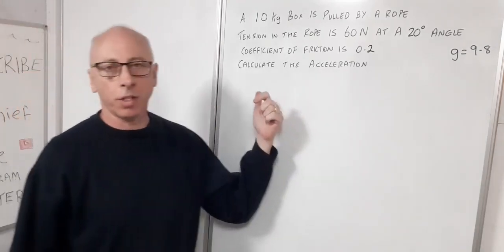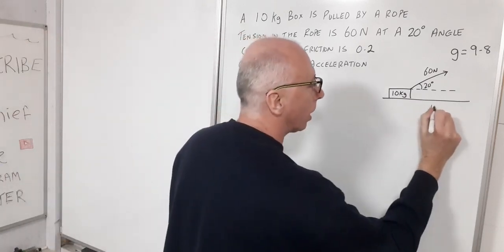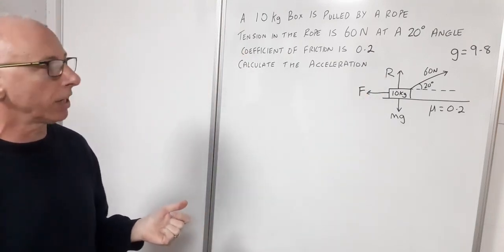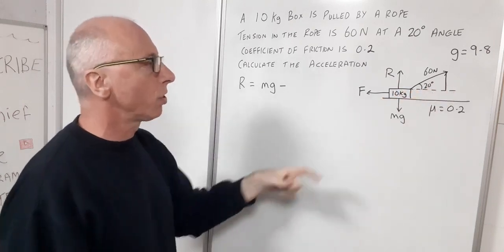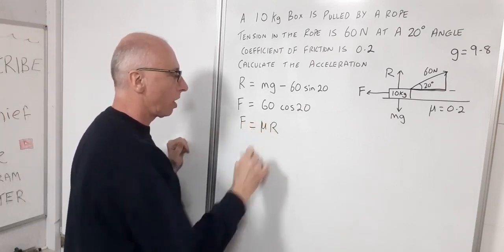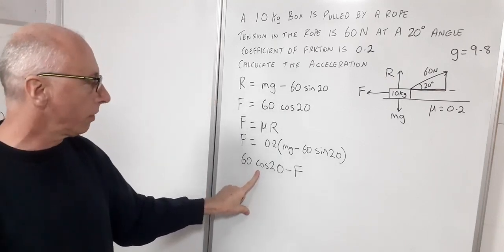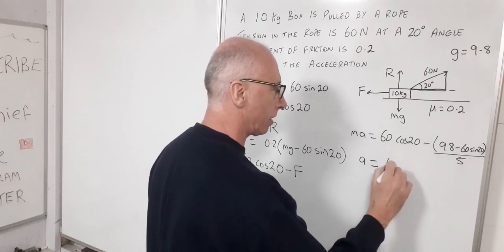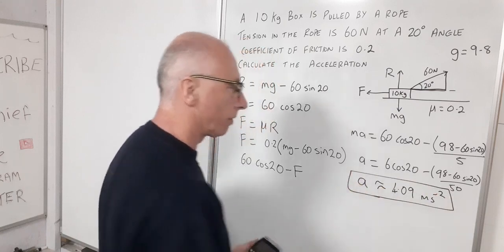Mechanics Find Acceleration from 2nd Law of Motion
Mechanics and Newtons 2nd Law of Motion. This video shows how to calculate acceleration, mass is 10kg and a coefficient of friction of 0.2 . The force is 60N at a 20 degree angle